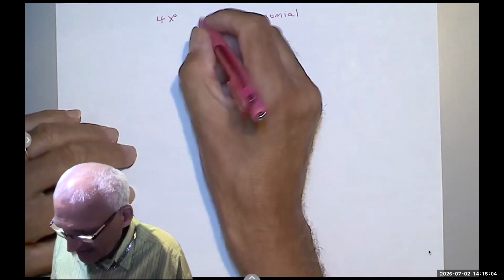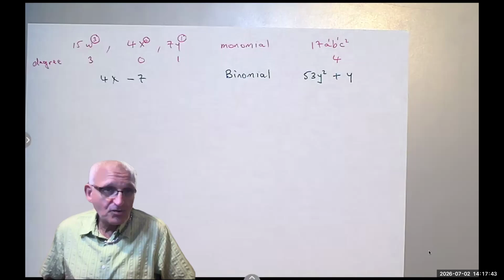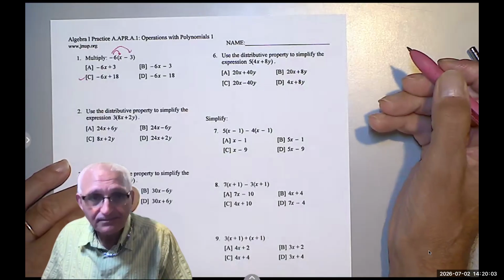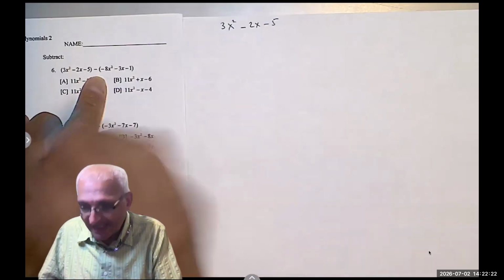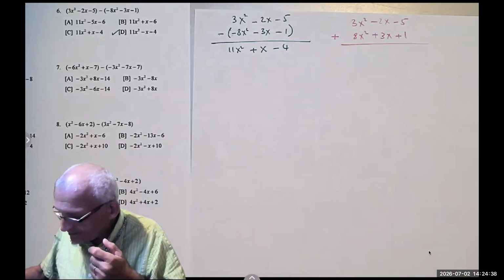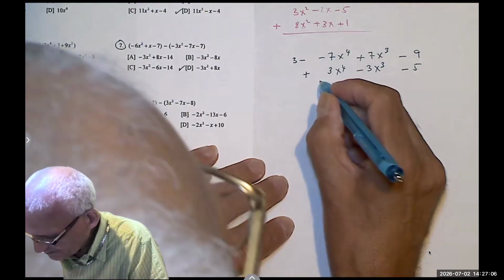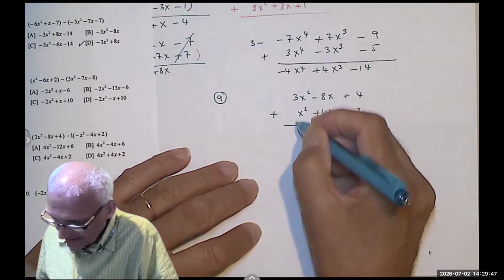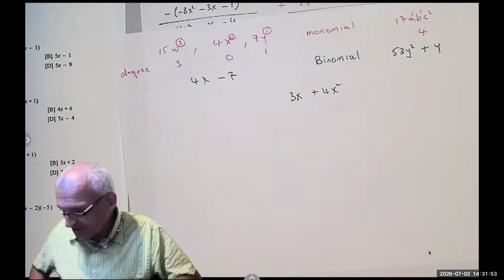Lesson 22 Introduction to Polynomials | Monomials, Binomials, Trinomials & Polynomial Op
Welcome to Lesson 22 of Math & Engineering Made Easy!

In this lesson, we begin our study of polynomials, one of the most important topics in Algebra 1. You'll learn what polynomials are, how to classify them, determine their degree, and simplify polynomial expressions using the distributive property and by combining like terms.

This lesson is designed for Algebra 1 students, New York Regents Algebra 1 preparation, homeschool students, and anyone who wants a clear, step-by-step explanation of polynomial concepts.

✔ Monomials, binomials, trinomials, and polynomials

✔ How to determine the degree of a polynomial

✔ Degree of a term with multiple variables

✔ Constant terms and why they are degree zero

✔ Standard form of a polynomial

✔ Like terms vs. unlike terms

✔ Combining like terms correctly

✔ Common mistakes students make when simplifying polynomial expressions

✔ Step-by-step Regents-style practice problems

Whether you're learning Algebra 1 for the first time or reviewing for an upcoming test, this lesson will help you build a strong foundation for future topics including polynomial multiplication, factoring, quadratic equations, and functions.

If you have any questions, leave them in the comments and I'll be happy to help.